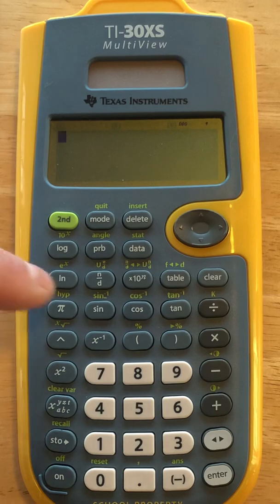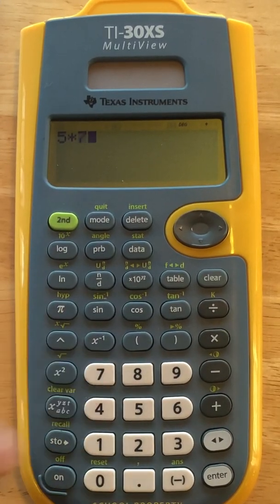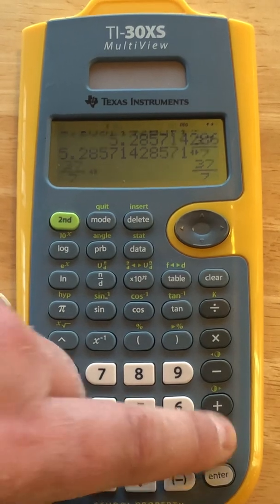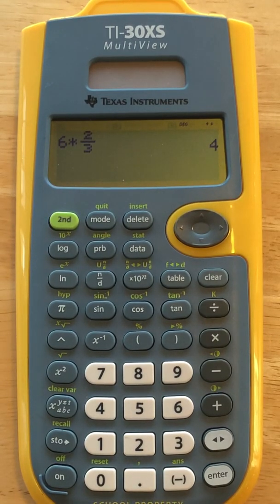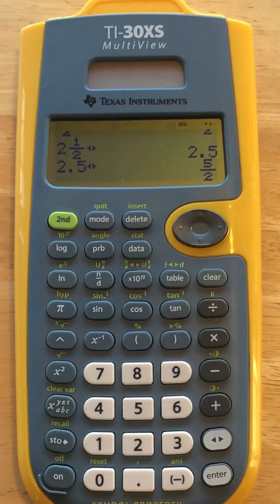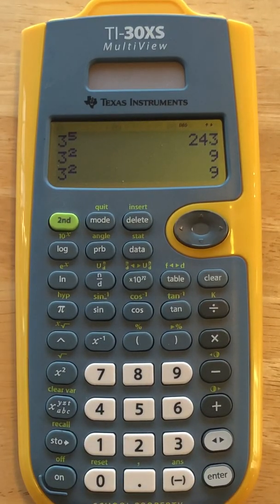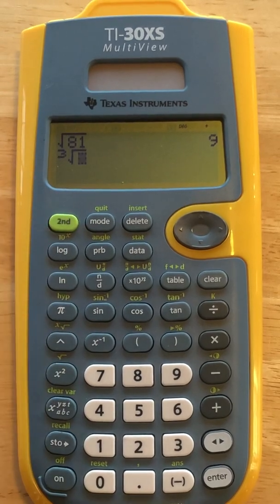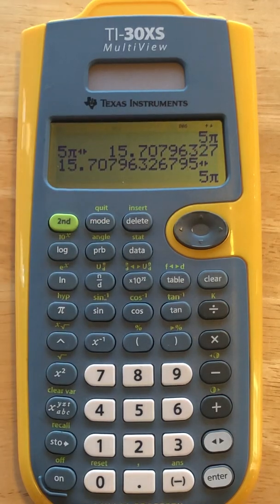TI-30 calculator basics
Learning the basics of using the TI-30.  The calculator is your friend.  Although you won't learn everything about your new friend in this video, that's ok.  The more time you spend with your new pal, the more you will learn.